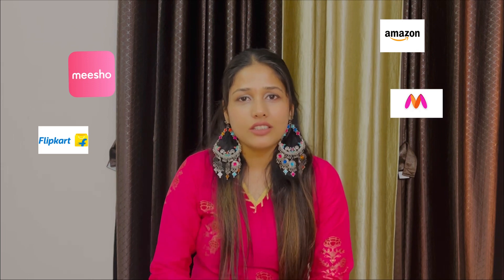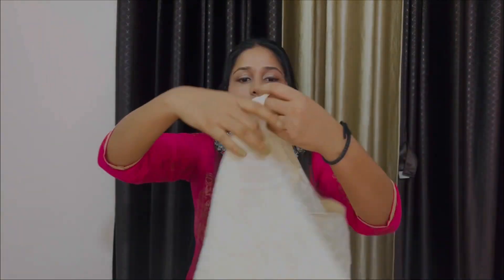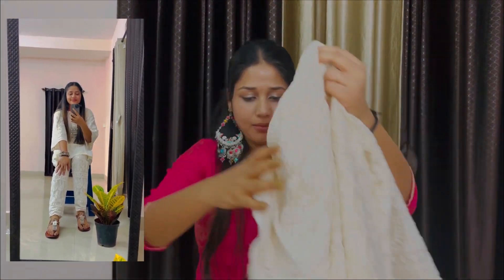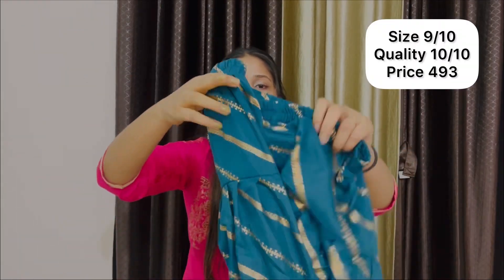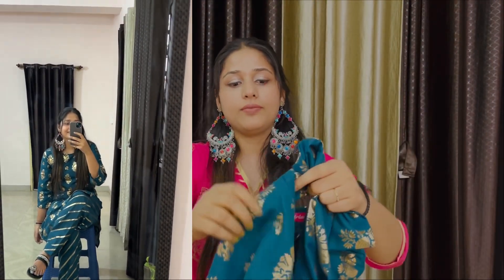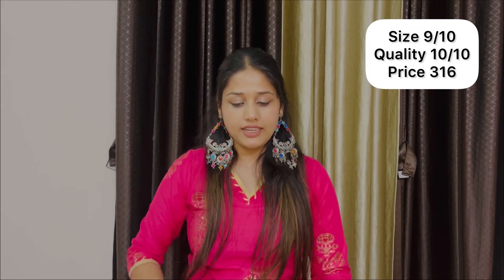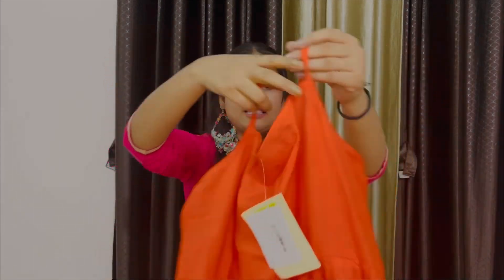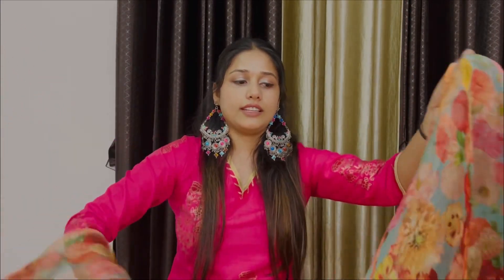💕MEESHO Kurti Haul💕 Starting at Rs. 316 | Try on haul | Khushboo Singh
Trendy MEESHO Kurti Haul || Starting at Rs. 316

Product Codes

Topic covered in video :~